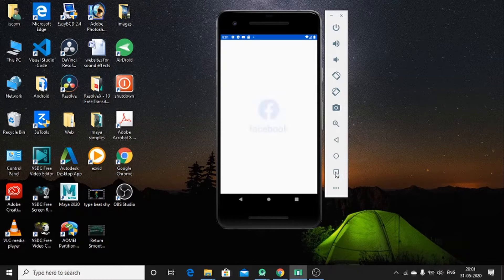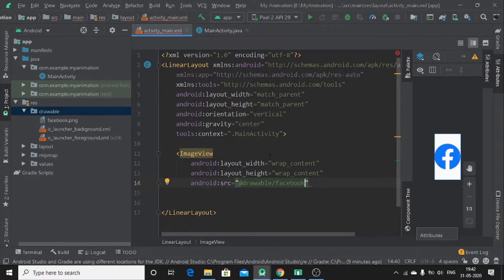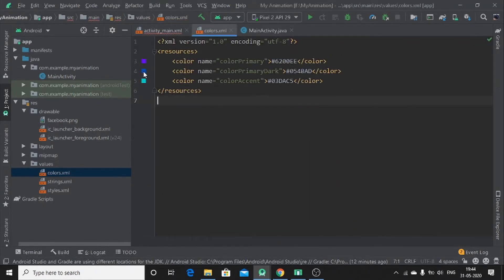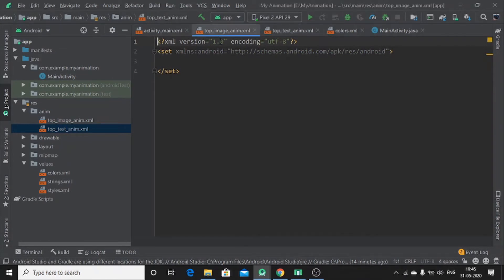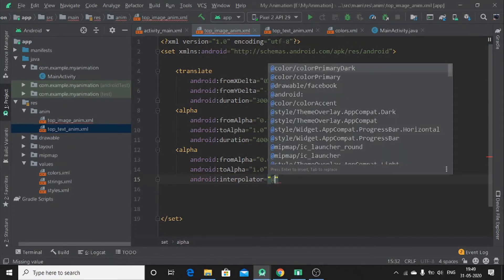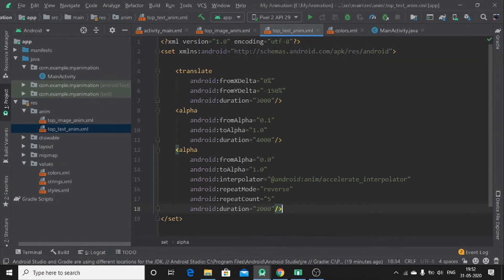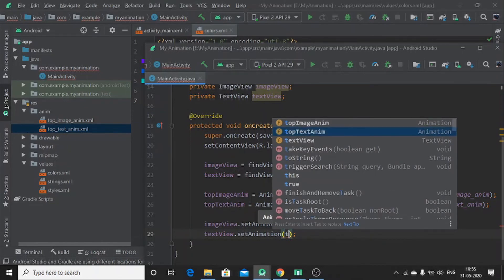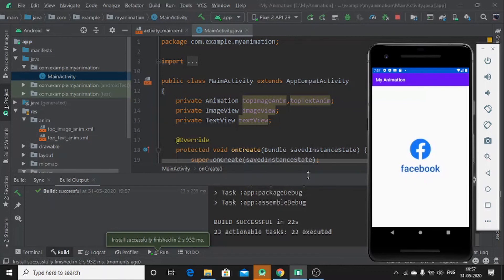animating facebook logo in android studio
how to animate items in android studio